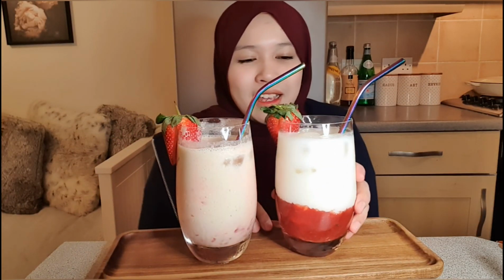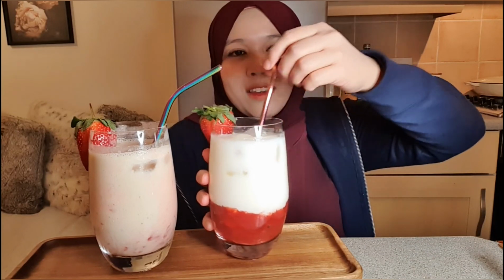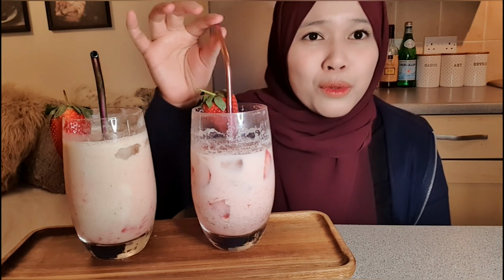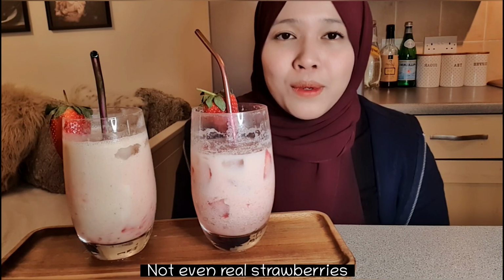FRESH STRAWBERRY MILK (Strawberry Latte) | Made With Real Strawberries! | Home Cafe Vlog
FRESH STRAWBERRY MILK AND STRAWBERRY BANANA SMOOTHIE RECIPE | Made With Real Strawberries! | Home Cafe Vlog

Hi guys, today I'm making everything that has got to do with strawberries: Fresh strawberry milk (some people call it strawberry latte) and strawberry banana smoothie. Here are the recipe:

Fresh strawberry milk:
Milk
Strawberry
Sugar
Lemon juice

Strawberry Banana Smoothie
Frozen Banana
Strawberry
Milk
Yogurt
Honey (Optional)

Strawberry Marmalade Recipe For the milk:
300g Strawberries
1/3 Cup Sugar

Boil the marmalade until it thickens and let it cool before serving. This quantity can fill up 3-4 cups of strawberry milk.